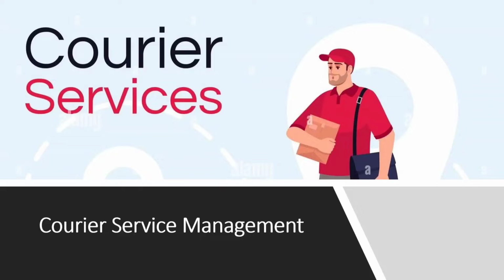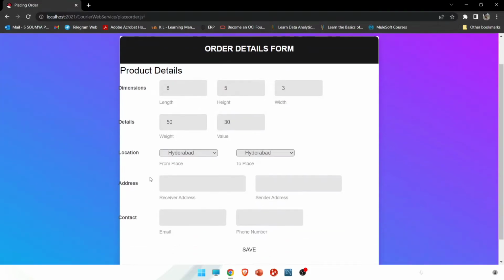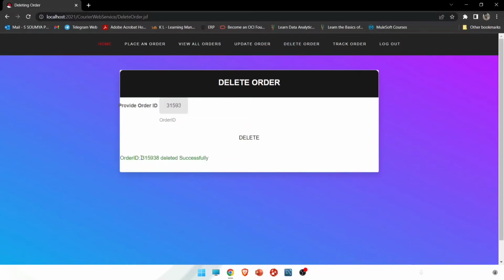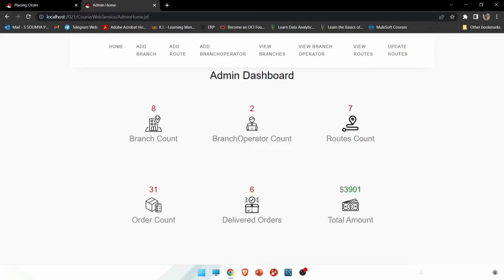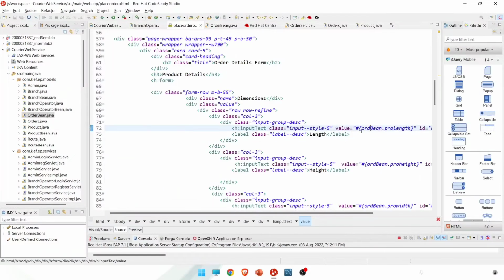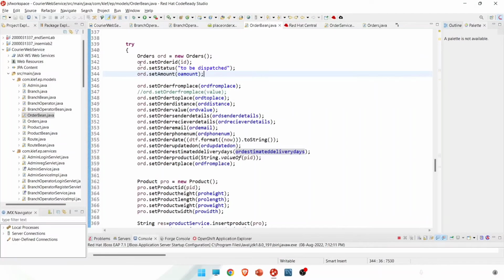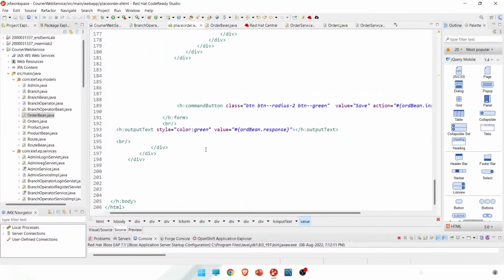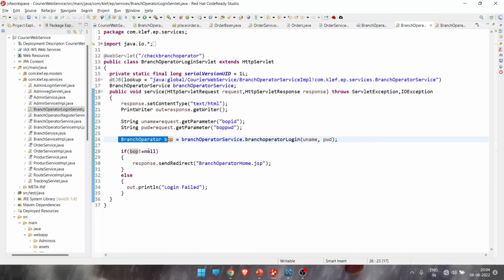Courier Service Management developed using a JavaEE | JPA | JSF | Servlets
Hey Everyone!

I am glad to have uploaded my first-ever video on this platform. This video is a complete demonstration of a JavaEE Application. It uses concepts like JPA, JSF, Servlets, MVC architecture, EJB, etc. The business domain being used for the project is Courier Service Management.

The demonstration starts with a brief introduction to the business system. It is then followed by exhibition of every functionality the web application comprises.

The most important module (insertion of an Order record into the database) is illustrated with appropriate detail.

A more vivid description of this is made available in a blog.